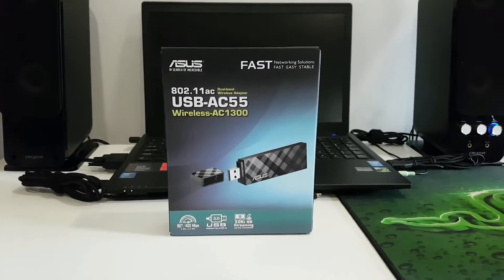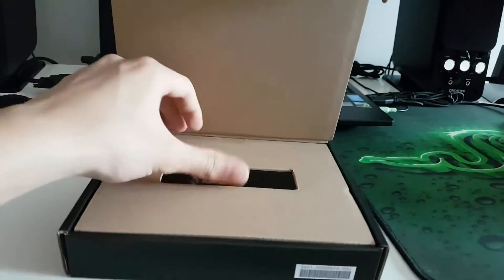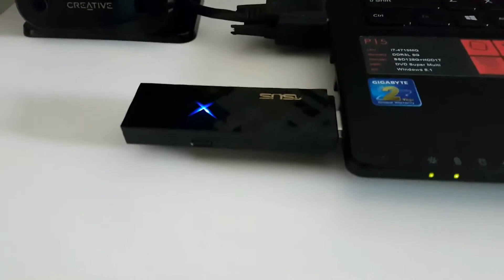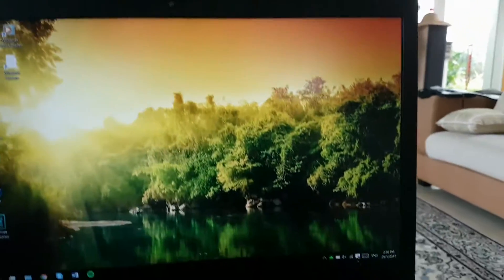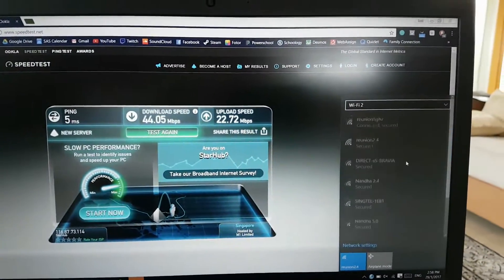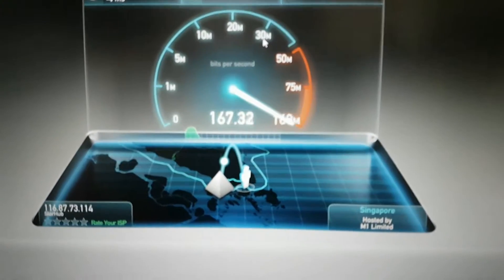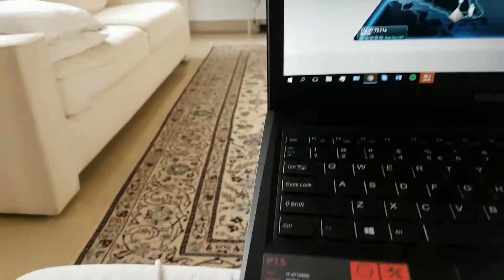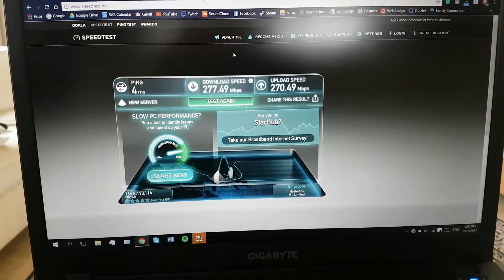ASUS AC55 Dual-Band Wifi Adapter REVIEW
Leave a Like for this review!

Hey there guys, it's Luc and today I am reviewing a cool wifi adapter for your computer! This handy little gadget is very useful especially if you do not have a AC wifi card to connect to 5gh networks. I will be describing the product, showing you how it works, and lastly testing it of course. Hope you enjoy the video!

Wanna get Luc's microphone? Check it out on Amazon

Wanna use our screen recorder? Check it out on NCH Software

Wanna use our voice recorder? Check it out on Ecamm